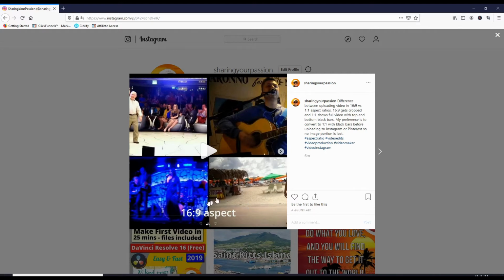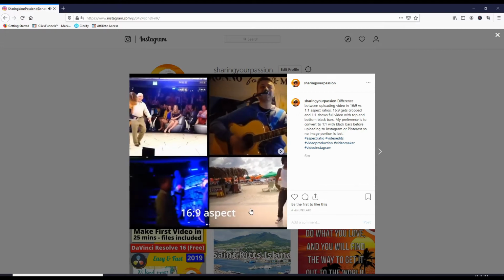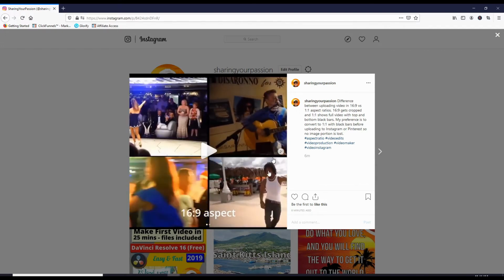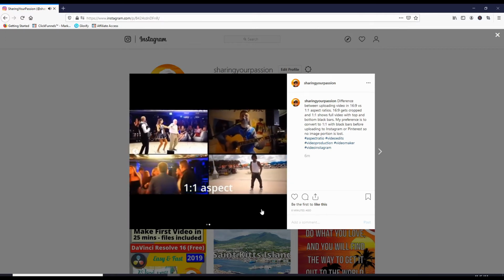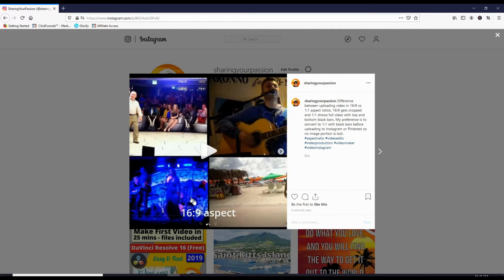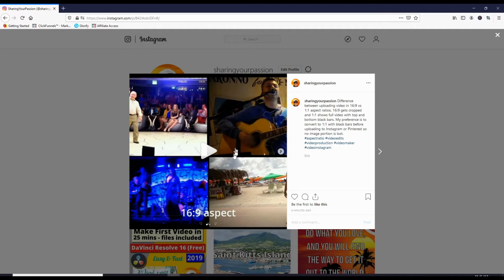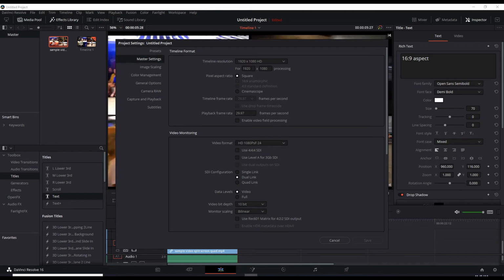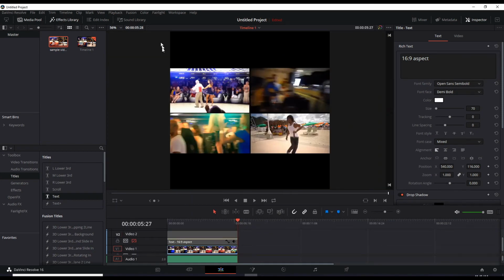Change Aspect Ratio to Square or Vertical for Instagram, Pinterest Mobile Video | DaVinci Resolve 16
To convert your landscape 16:9 videos which are good for YouTube but not great on mobile apps like Instagram, Pinterest which need a square or portrait format, there is only 1 easy step to take in DaVinci Resolve 16.

We just need to change the Timeline Resolution.